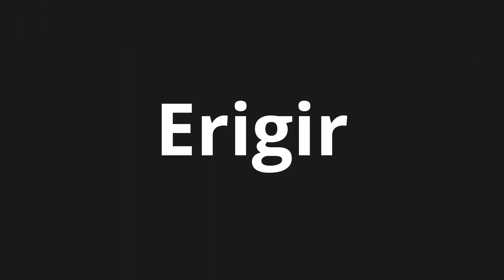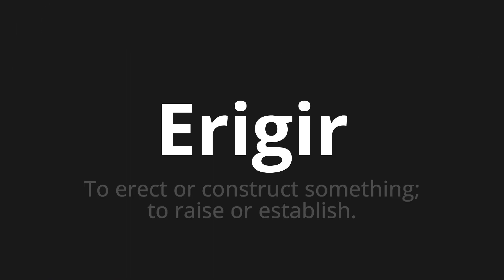How to pronounce Erigir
Master the Pronunciation of 'Erigir which means erect' - which means : To erect or constructo subthing;to raise or establish. 📝 with @PronunciationSpanish 🎓🗣️ - [Your Guide to Spanish]

Learn to pronounce 'Erigir' perfectly in Spanish with our easy and engaging tutorial by @PronunciationSpanish! 📖📽️ In this comprehensive video, we provide you with native speaker examples 🗣️👂 and phonetic breakdowns 🎵 to ensure you get the pronunciation just right.

How to say Erect in Spanish